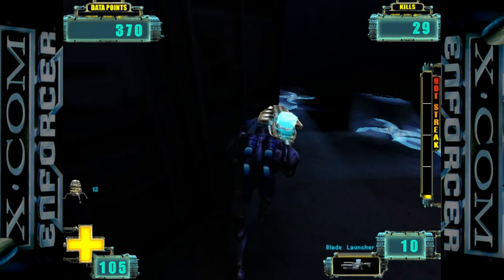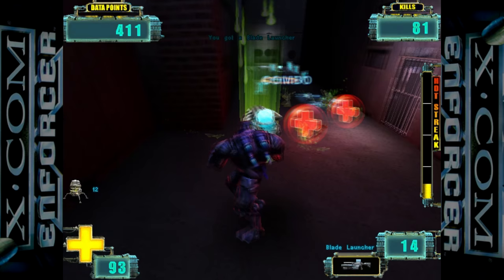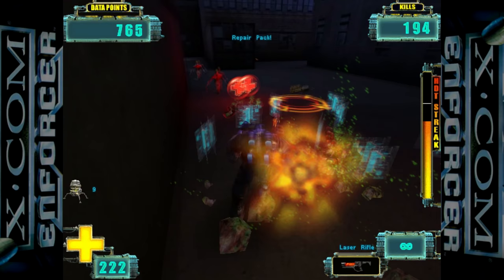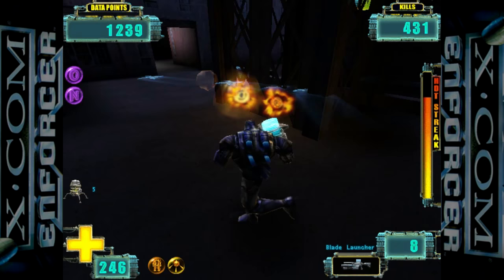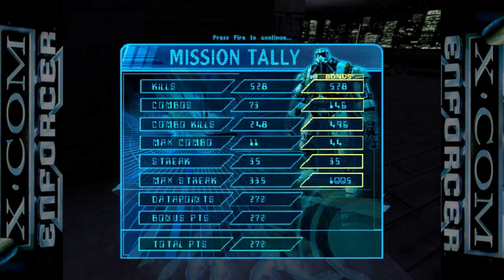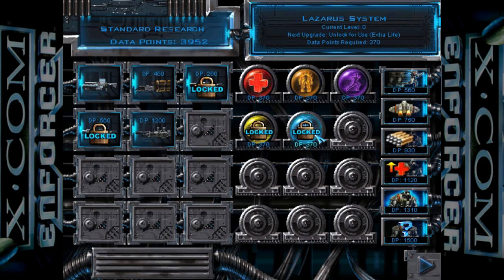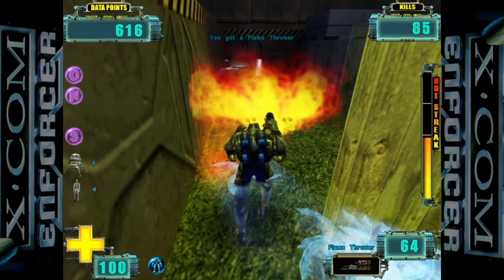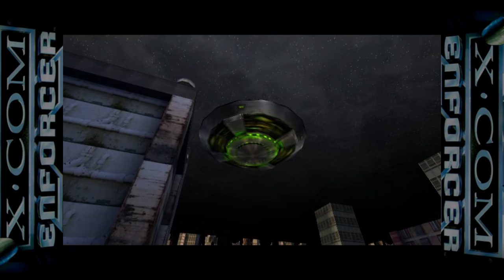X Com Enforcer - E03 - Garrison Missions...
If it isn't platformers that get me it's freaking garrison missions. As a bot that is built to eradicate, I find it odd that I still need to do some protection missions. I'm just thankful that this is the only mission like this, if I remember correctly. I hope...